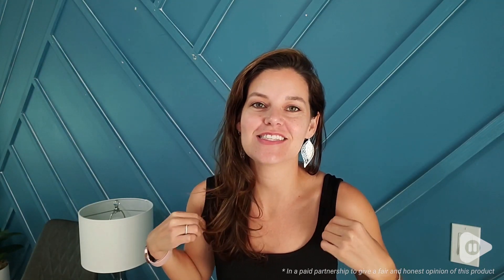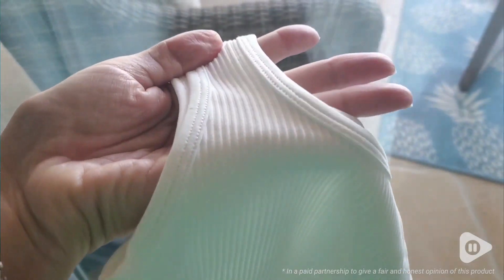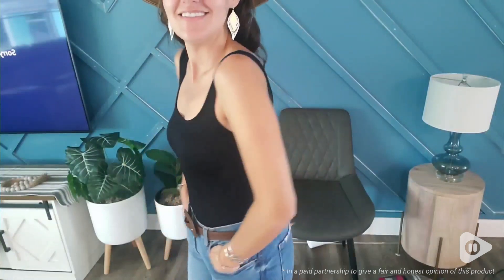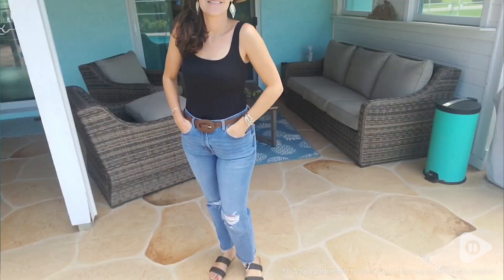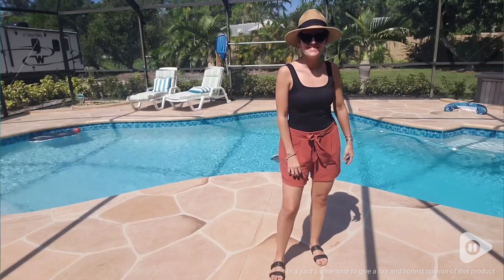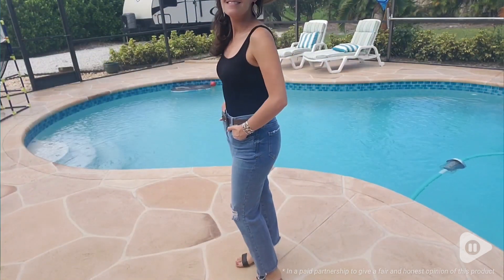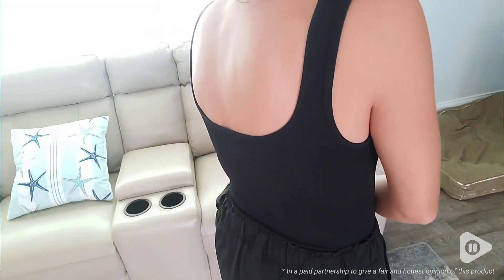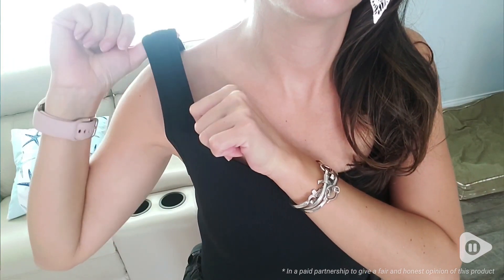MRIGNT Body Suit for Women | Our Point Of View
MRIGNT Body Suit for Women

(Commissionable Links)

Imported
Snap closure
【Seamless Sculpt】Our supportive bodysuits for women smooth and sculpt your silhouette. Our women shapewears are totally invisible under clothing due to the smooth and seamless material. Made from lightweight and breathable fabric, our sexy body sculpting suit makes you feel ultra-comfy 24/7 by enhancing your body's natural shape.
【Ultra-Stretchy For Most Size】Our women sleeveless bodysuits are made from great stretchy fabric: 90% Nylon, 10% Spandex, which giving comfortable stretch and freedom of movement for most people. True to Size: S--bust--24” / M--bust--26” / L--bust--28”. Note: If you prefer more comfort for everyday wear, we recommend selecting a size up.
【A Next To Nothing Feel For Daily Basis】 Our sexy women shapewears feature like breathability, wicking and absorbency, the ribbed seamless tank top is the perfect layering piece for daily basis. You are always on trend for any occasion, like beach, club, party or any daily basis. From hanging around or heading out, this sexy shapewear for women is perfect as an innerwear layer or can be worn as outerwear making it a staple piece in your closet.
【Versatile Styling】The whisper-soft, seamless construction and high-cut leg make this body suits piece an essential for your closet. Wear this ribbed seamless bodysuit for women with everything from jeans or maxi skirts to slim-fit or wide-leg pants, and layer it under a sleek blazer or jean jacket when a little more coverage or warmth are needed.
【Machine Washable】 No bleeding or fading in the wash! Never lose the shape even wash after wash! Care and Cleaning: Hand Wash, Line Dry or Lay Flat to Dry. The sleeveless sculpting bodysuit are enough soft and stretch without sacrificing support and durability and ensure all comfort and support.